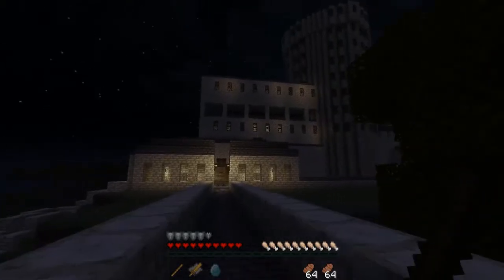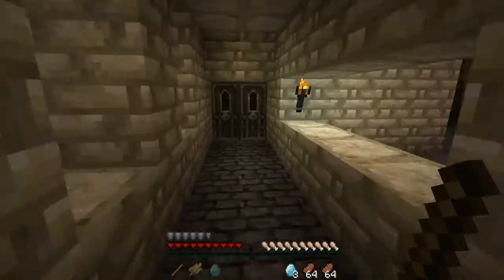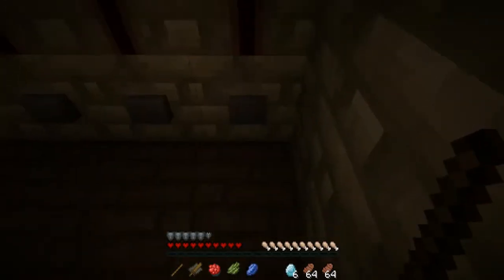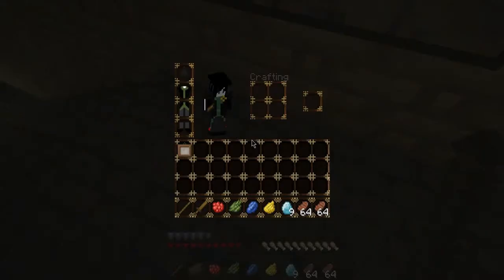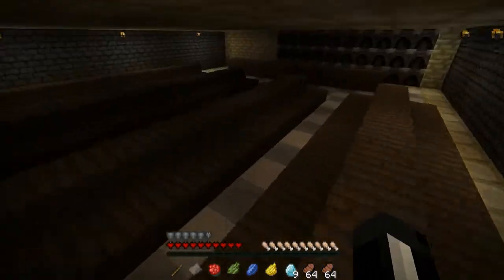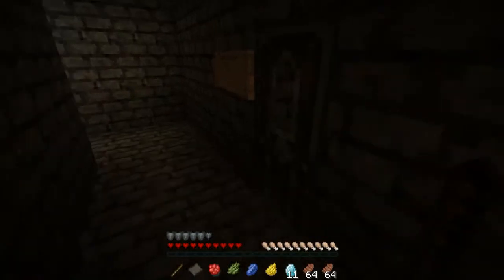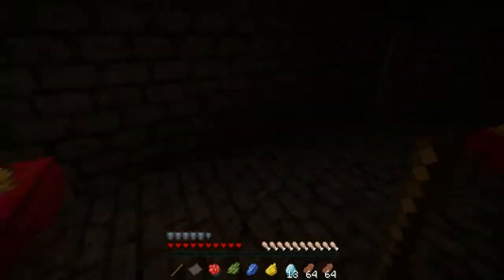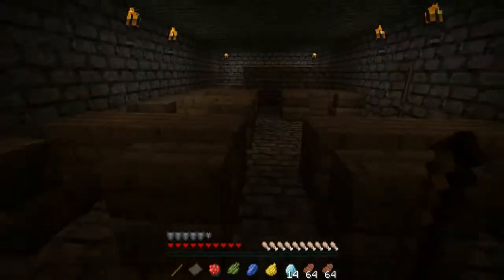MineCraft - Hogcraft Walk Through Part 1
[Edit: Please watch in 720 HD, I don't know why that isn't automatically selected, Thank you.]

Yeeeeeah! First episode down &I found quuuuite a few diamonds. In this episode we will go through the Great Hall, the Grand Staircase, the Kitchens, the Trophy Room, the Dungeon Classrooms D1 - D12, &not to mention the Slytherin Common Room!!! 8D

First off, I would like to thank Mojang & all the creators of minecraft - Your game is awesome. (:

Next, I would like to thank ActionmanMedia for allowing me to use his map for my up coming videos. I'm very excited to continue exploring the map and finding all those VERY very well hidden diamonds. (;
Keep up the great work you're doing an amazing job!

Now, ActionmanMedias' map download link can be found on his Hogcraft video descriptions or on the minecraft forums.

Please keep in mind that there are currently Two versions out. I am recording the first version. (: